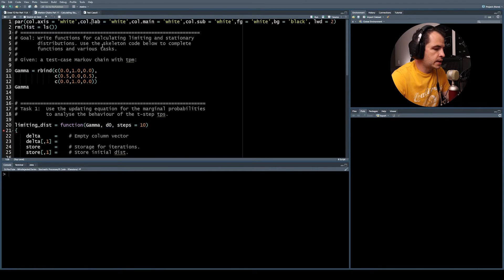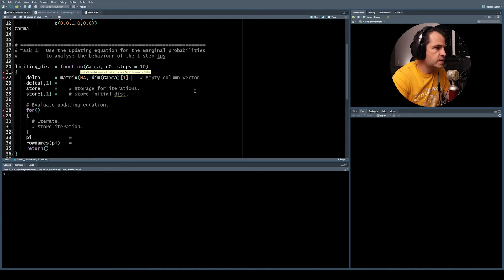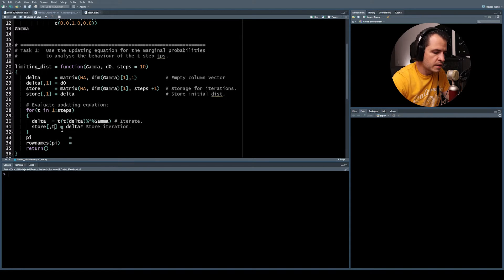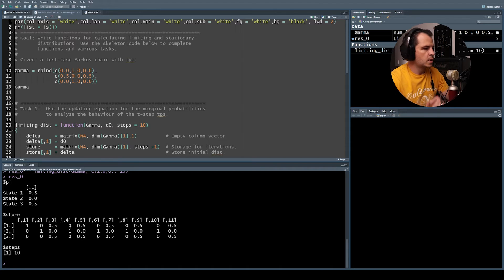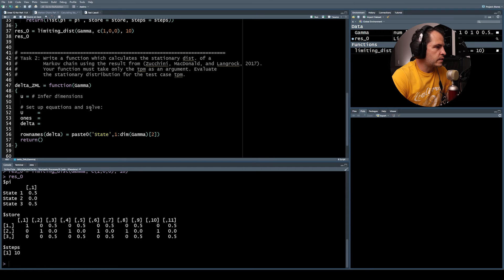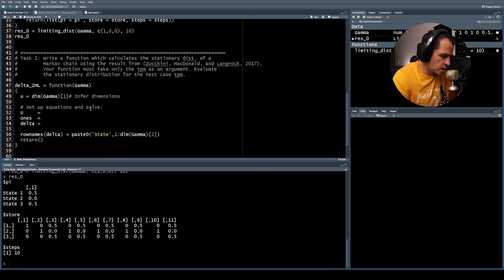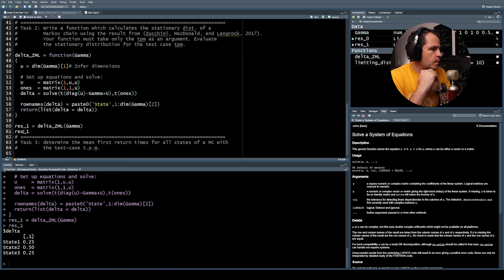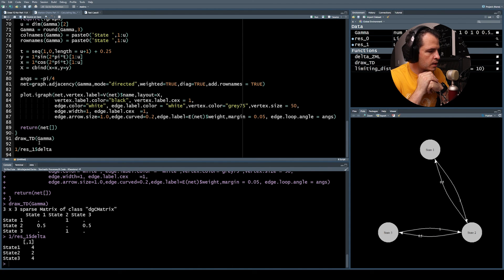Markov Chains 11 - R Session: Calculating Stationary Distributions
This video is part of a series of lectures on Markov Chains (a subset of a series on Stochastic Processes) aimed at individuals with some background in statistical modelling, computing, and linear algebra. To see where this lecture fits on the asynchronous learning tree, follow

Stirzaker, D., 1999. Probability and random variables: a beginner's guide. Cambridge University Press.

Zucchini, W., MacDonald, I.L. and Langrock, R., 2017. Hidden Markov models for time series: an introduction using R. CRC press.

Software and Packages:

R Core Team (2019). R: A language and environment for statistical computing. R Foundation for Statistical Computing, Vienna, Austria. URL

Useful Links:
None.